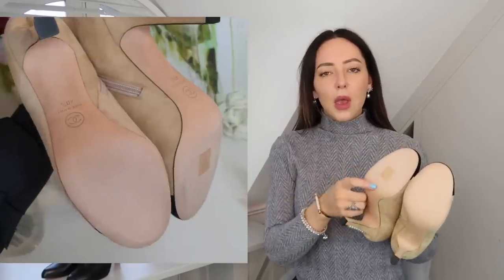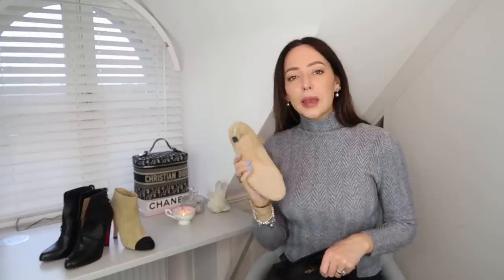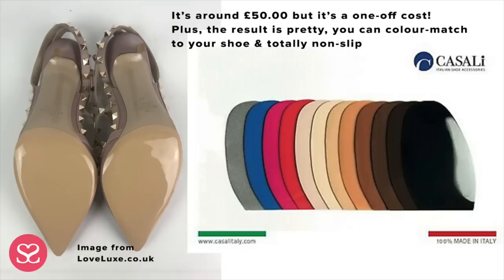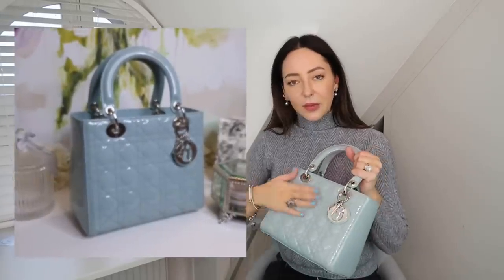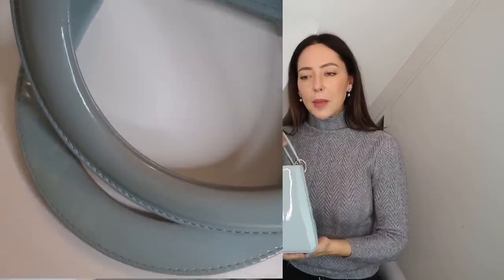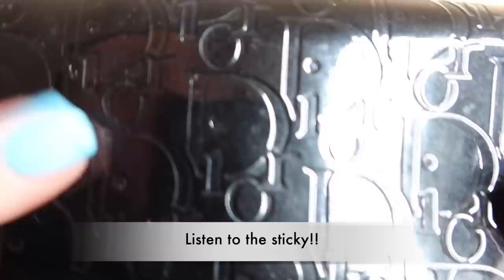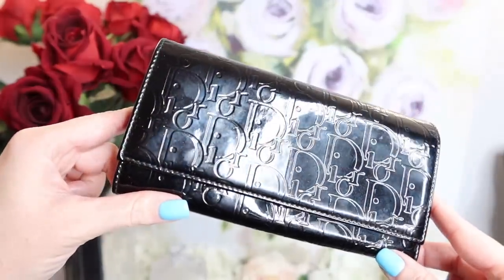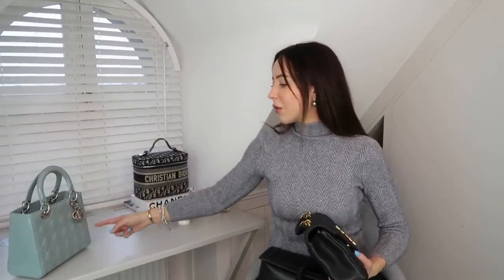STOP DOING THIS TO YOUR DESIGNER ITEMS!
Hey everyone! Here I have 4 things you should stop doing with your luxury items! I wanted to share this as I’ve ruined a few handbags over the years and there are some pointers here that you might be interested to know about.

In particular I’m talking about things you might be doing that could be causing colour transfer, dents, deterioration of patent leather and wearing your designer shoes without sorting out those soles first!

I hope you enjoy and get some tips!

//EXPIRES 16th FEBRUARY 2021 at 23:59GMT

*Farfetch coupon ONLY works on NEW accounts, so create a new one if you’re already a customer! Adding excluded brands to your checkout will stop the coupon working, so check the “excluded brands” listed below.

NEW ACCOUNTS ONLY!

FARFETCH COUPON EXCLUDED BRANDS: Gucci, Fendi, Bell & Ross, Ulysse Nardin, Girard Perregaux, Zenith, Tag Heuer, Chopard, Pomellato, De Beers, Tiffany & Co., David Yurman, Boucheron, Fornasetti, Mad Paris, Acne Studios, Stone Island
ByTerry were a skincare-only brand for many years, I loved their Baume de Rose range and was really excited when they came out with makeup a couple of years back.